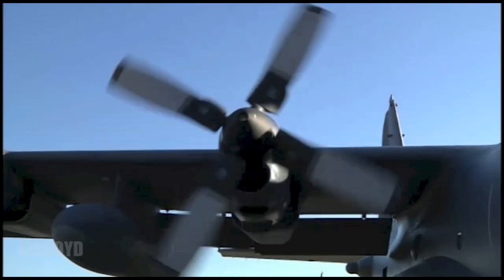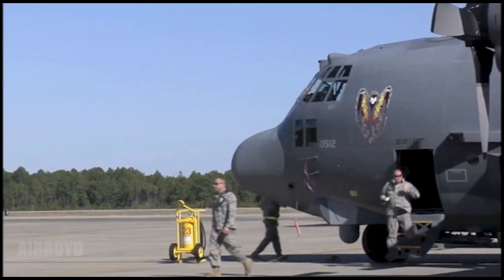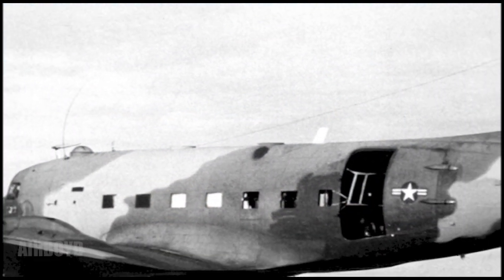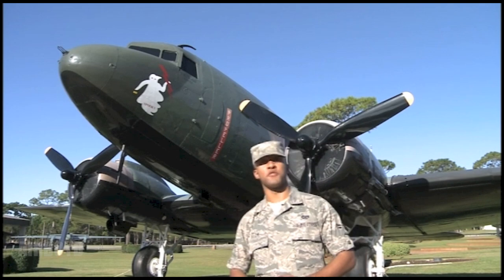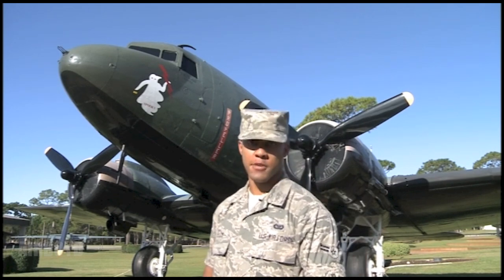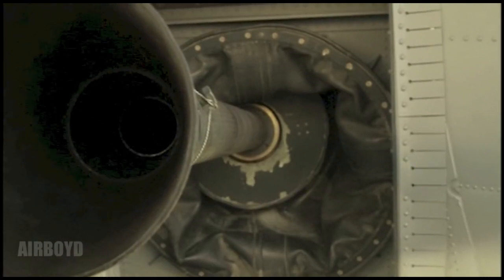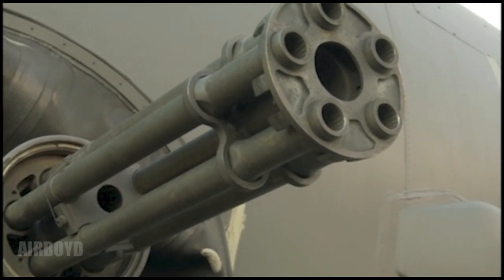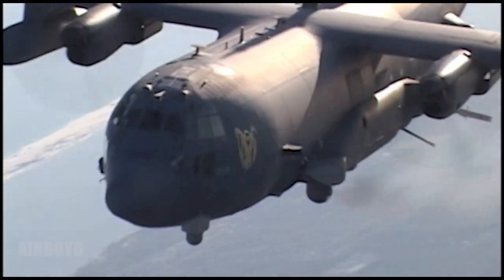Spookies In The Night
Video by OF-2 PAO TFLF Hurlburt Field
No one can dress up as 36.5 tons of flying steel and death for Halloween. Airman First Class Stephen Ellis tells us that that's why Hurlburt Field has the Spooky.